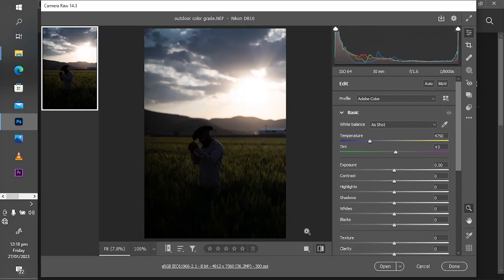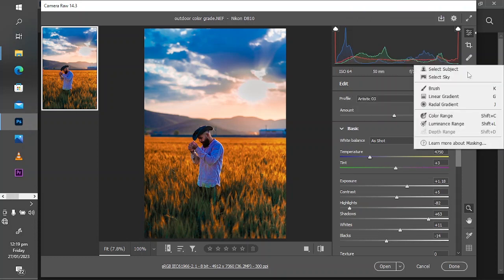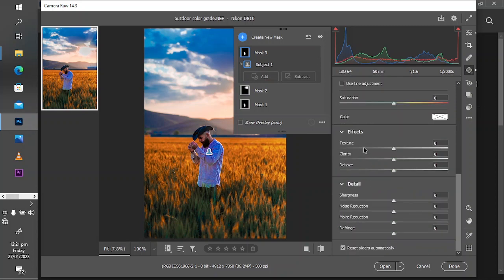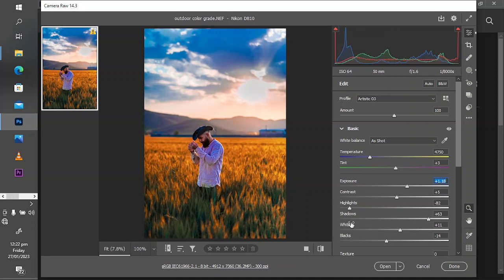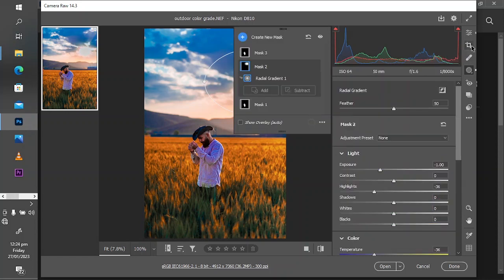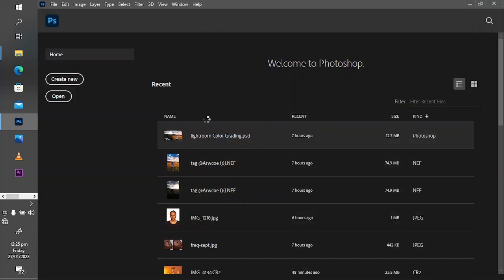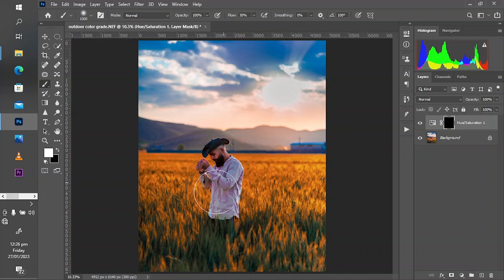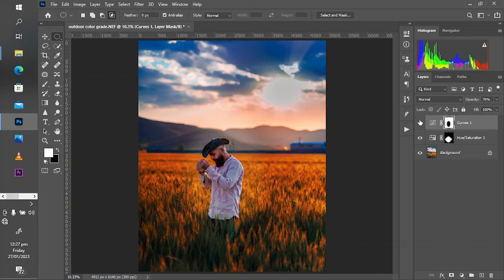Free Lightroom (ACR) Preset For Color Grading in Photoshop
In This Free Lightroom (Adobe Camera Raw) Preset for color grading in Photoshop Video. I will be showing how to adjust the preset to fit every of your Landscape and Portrait images in other to get the best results.
the Problem with Presets is that they disregard selections, since they were created to work on several images, therefore you need to make some adjustment in other to get the best results.
in this video I will be showing how to easily and efficiently make those adjustments.

Make sure you watch through the video to get the Best results from this Presets.

Lightroom Classic
Lightroom mobile
Lightroom Cc
Photoshop Cc